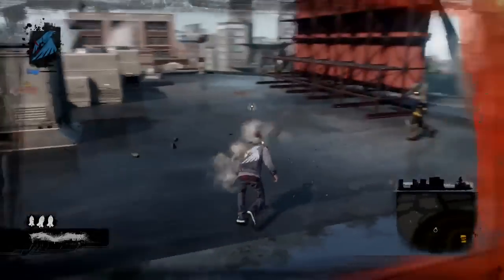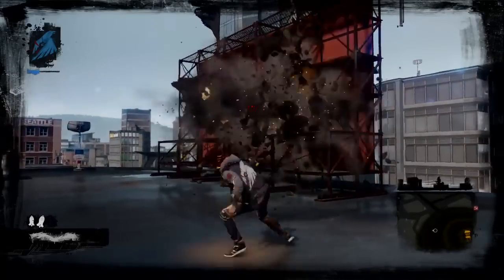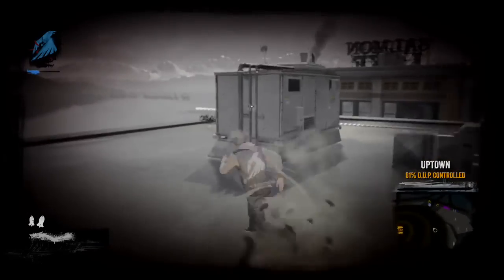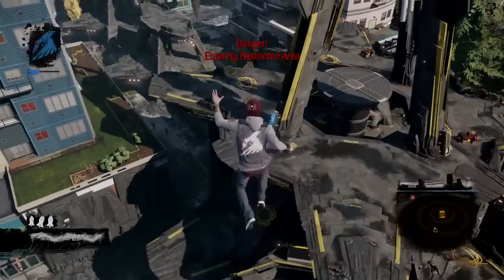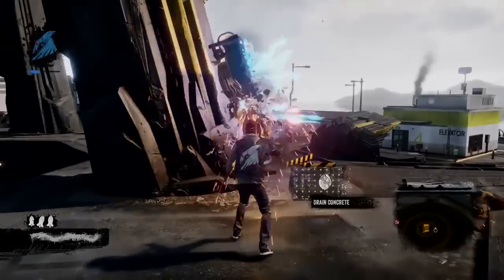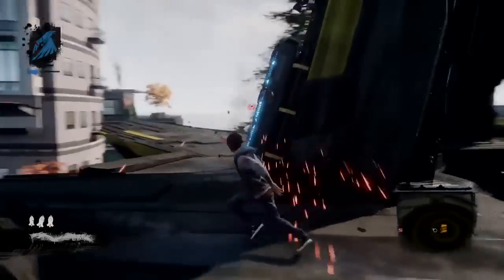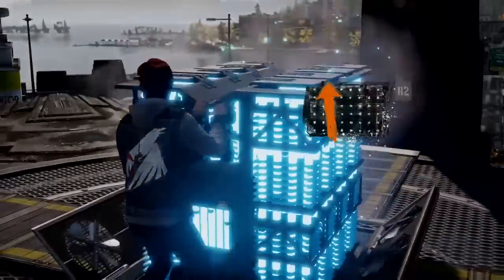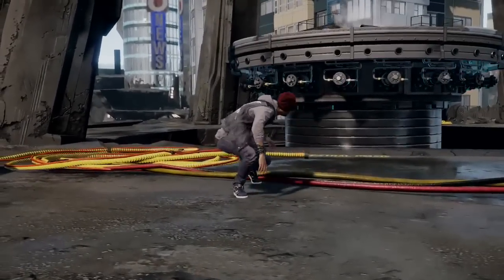Doom 4 Beta Will Only Be For Ps4, Xbox One & PC